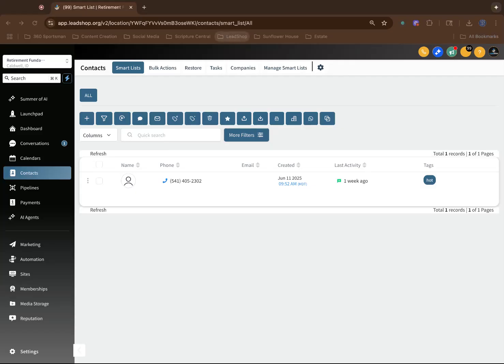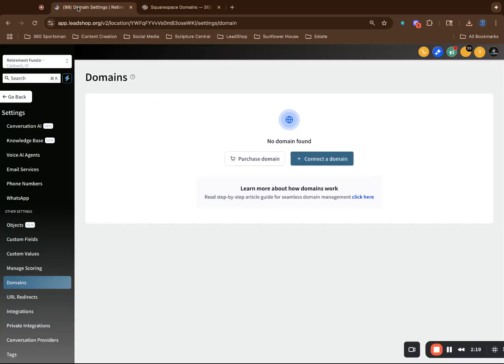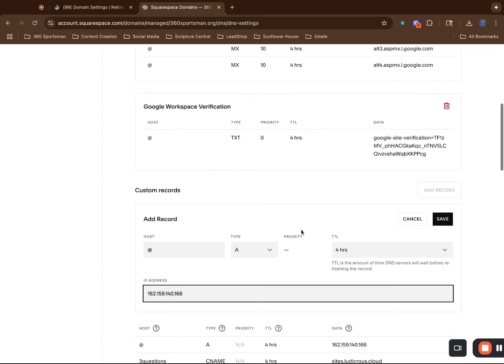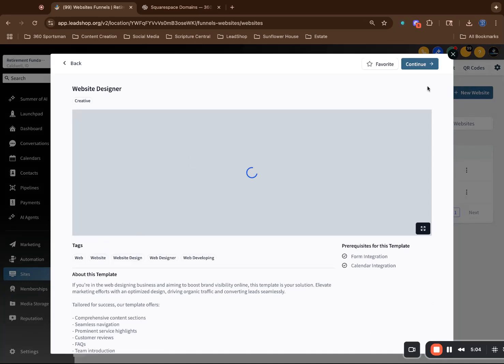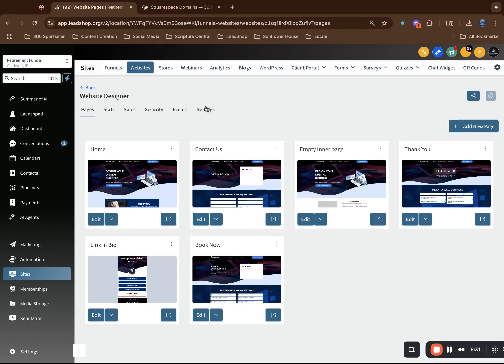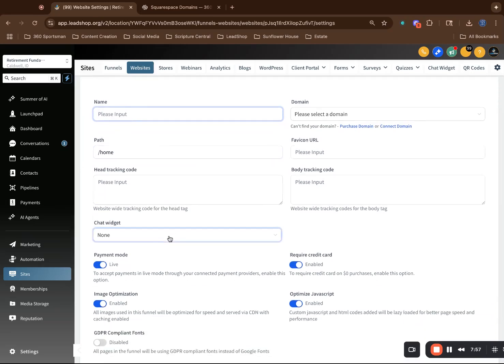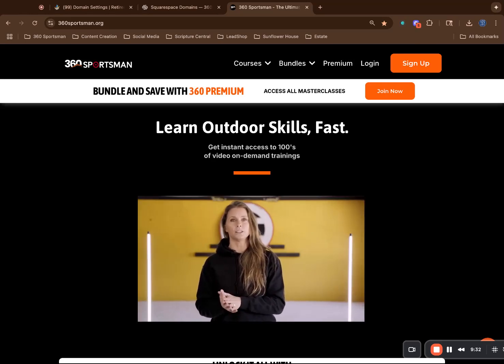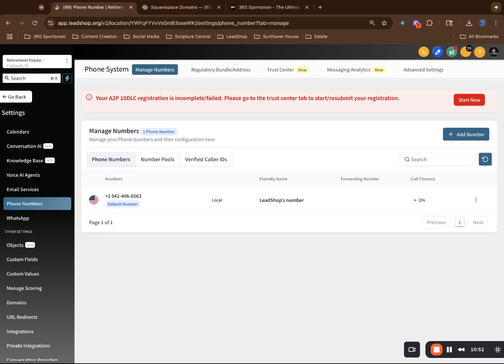Setting Up Your Domain with Lead Shop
In this tutorial, we walk you through the process of setting up your domain, which can be a bit complicated but is essential for your business. We cover how to access your domain provider, purchase a domain if you don't have one, and add DNS records to connect your domain to your website. We specifically demonstrate using Squarespace for this process and explain the difference between connecting a main domain and a subdomain. We also highlight the importance of verifying your domain to ensure your website is live and accessible. Please make sure to follow these steps carefully to get your domain set up correctly.